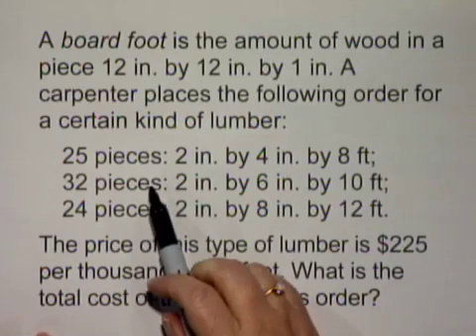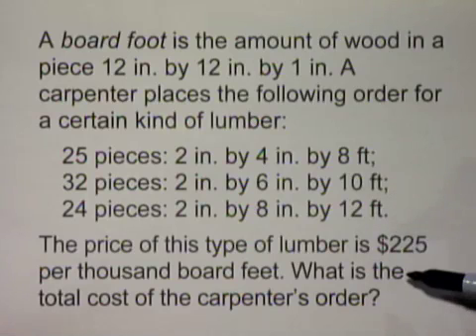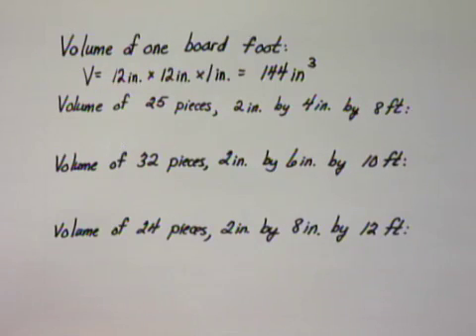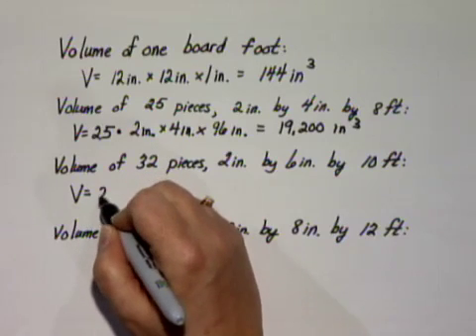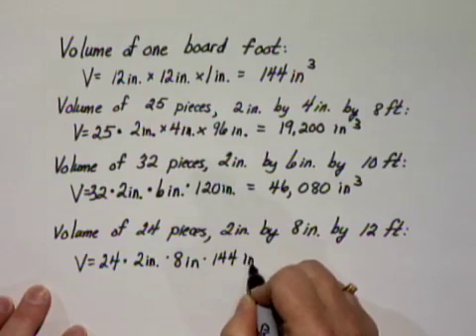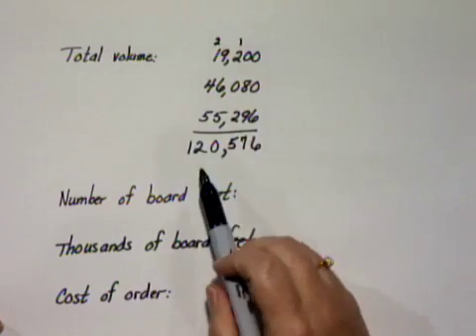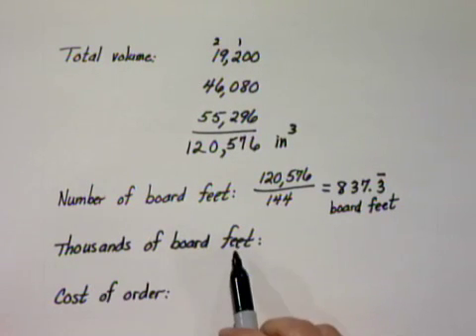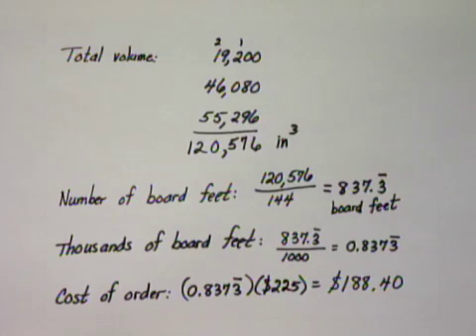Prealgebra Ch9 Ex38